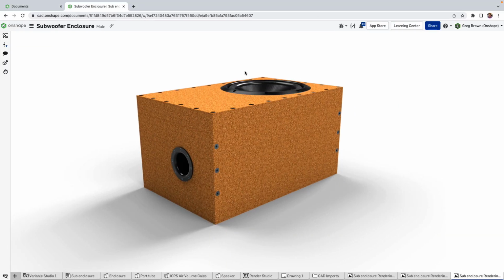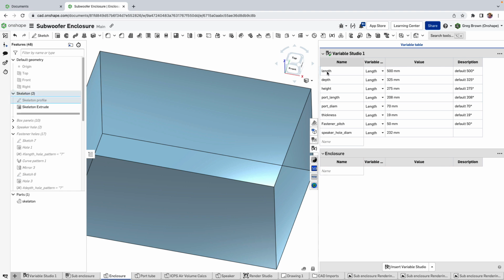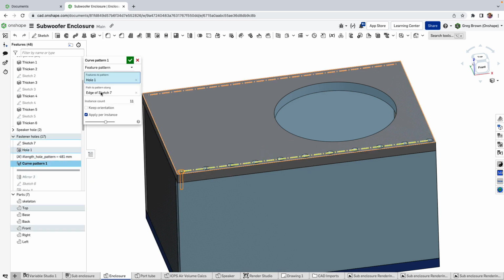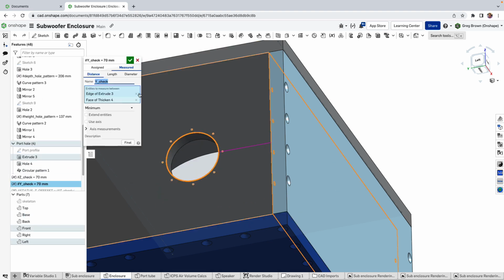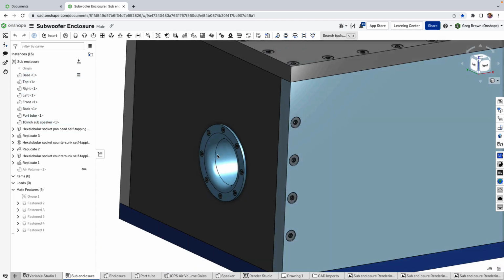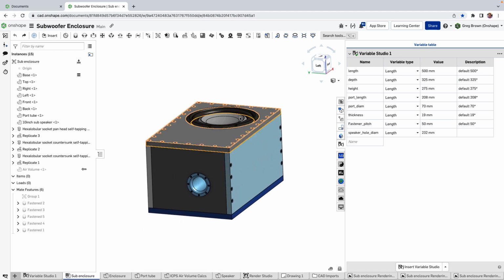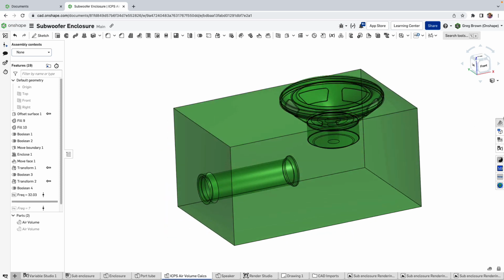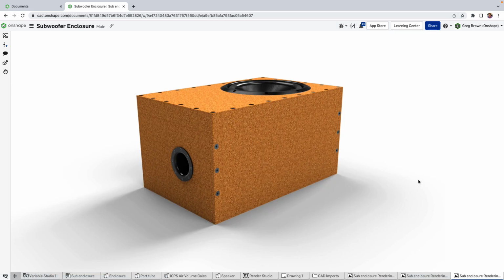Subwoofer design/analysis in CAD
In this episode. I jam out on top down design techniques, global variables, standard content, parametric replication, expression evaluation. and HELMHOLTZ! I show a custom feature i wrote to calculate the resonant frequency (and more) for the air cavity of this 10" subwoofer enclosure.